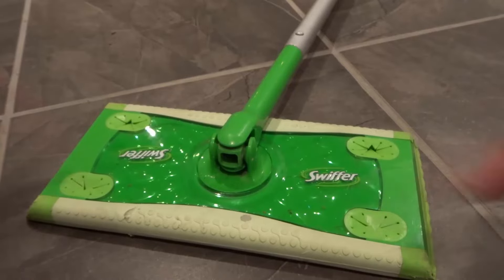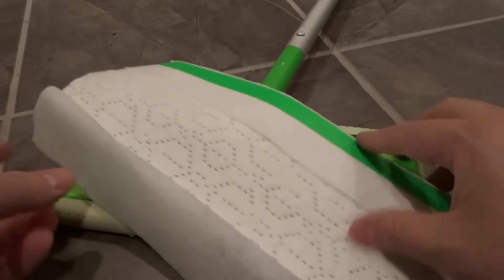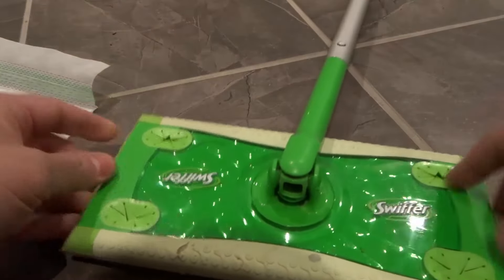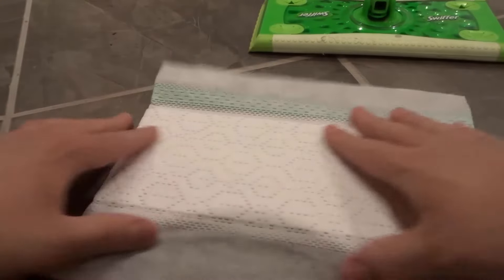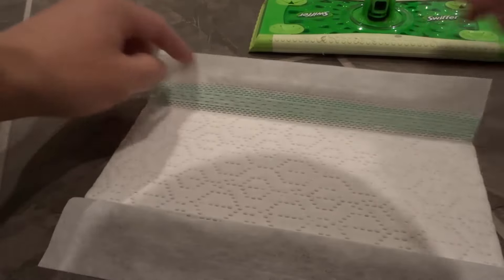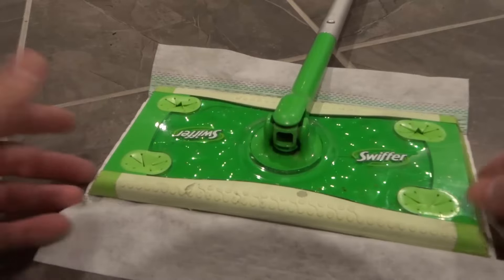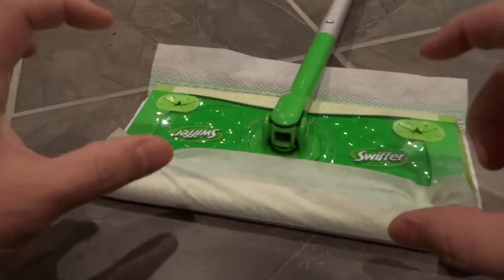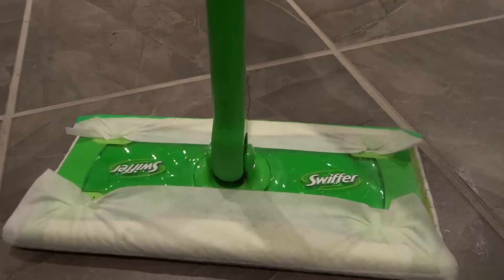How To Attach A Swiffer Wet Pad-Assembly Instructions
In this video, I show you how to attach a Swiffer wet pad. It is a basic set of assembly instructions, and this is definitely one of the easiest cleaning pads that you will ever assemble. With that being said, you just have to place the unit on top of the wet pad properly, and then use your fingers to press the pad into the indented spots to ensure that it is held in place properly.